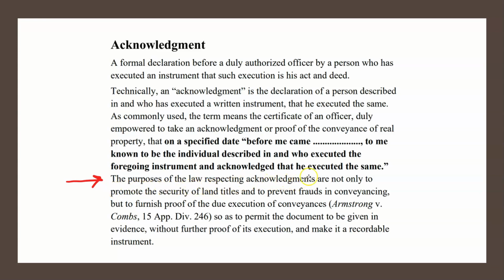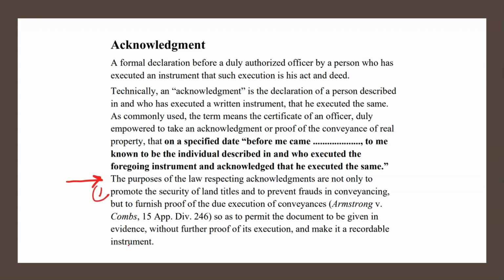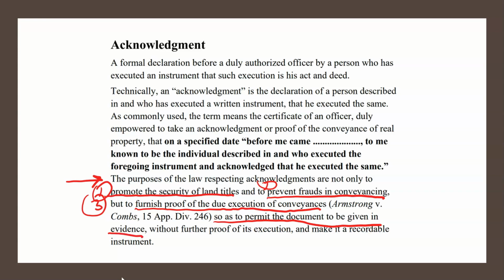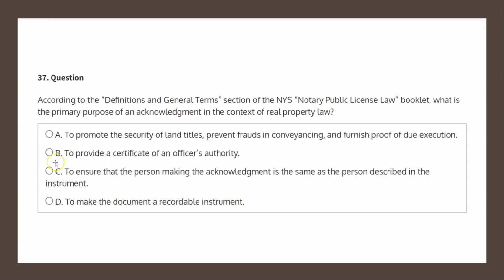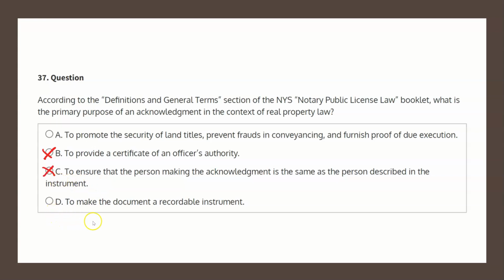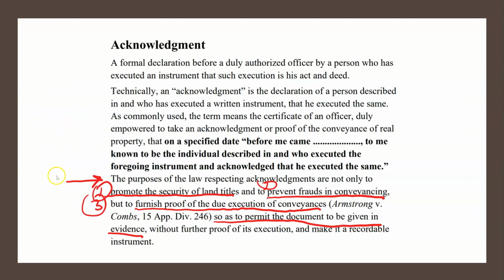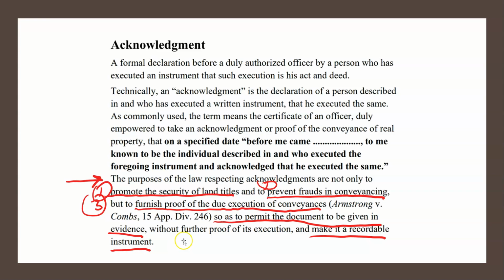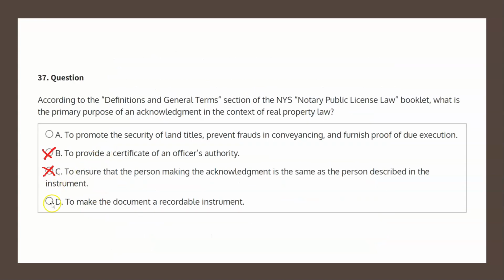NYS Notary Public iPREP Mock Test #3 Q37